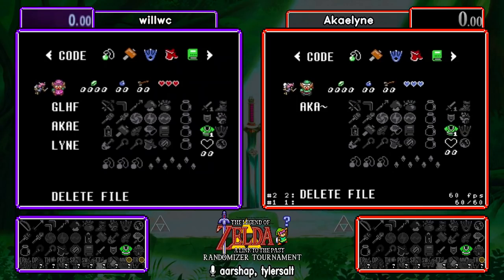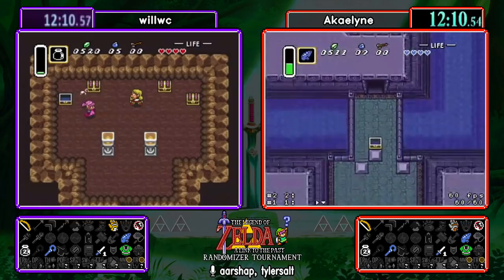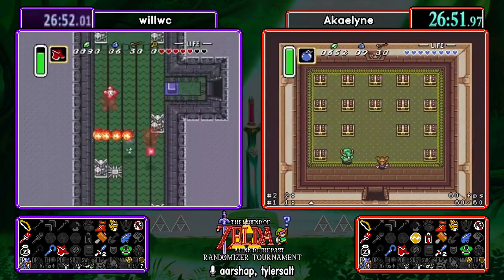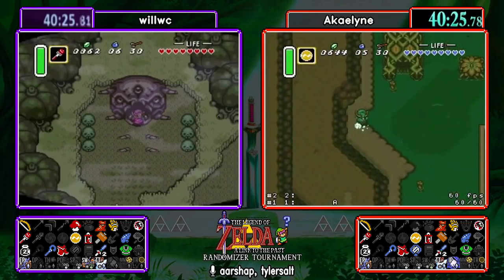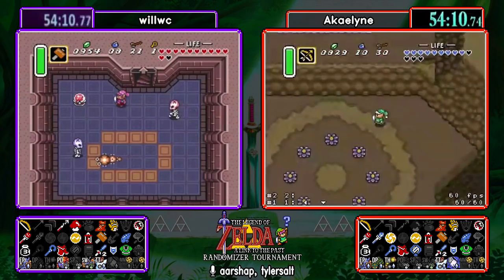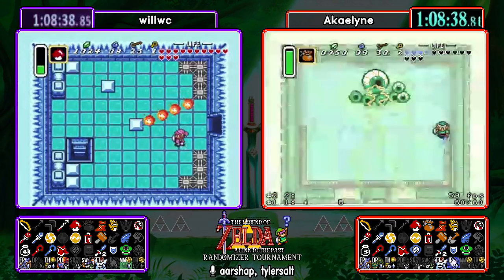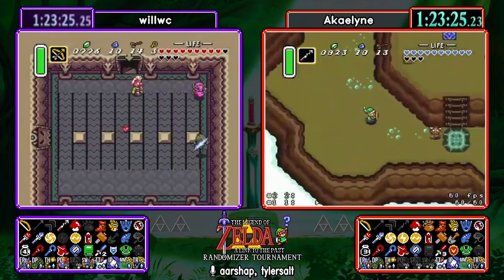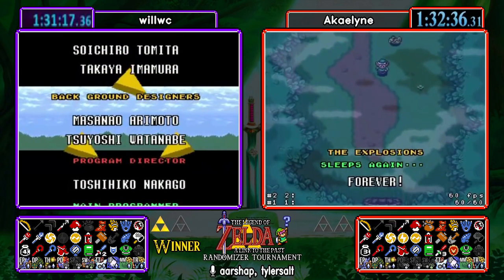willwc vs Akaelyne. match 1 ALTTPR Tournament 2021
A Link to the Past Randomizer 2021 Tournament